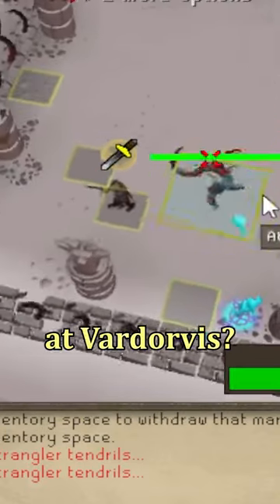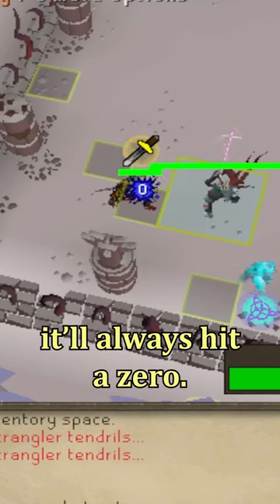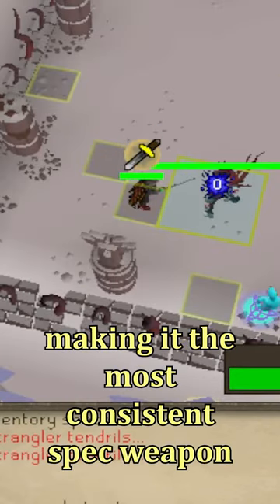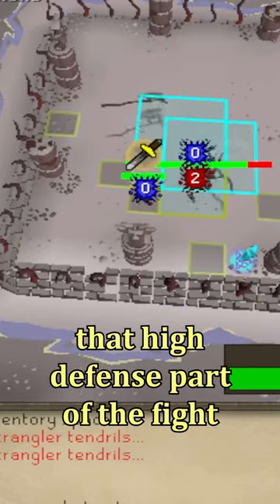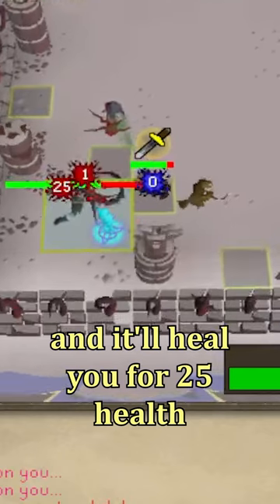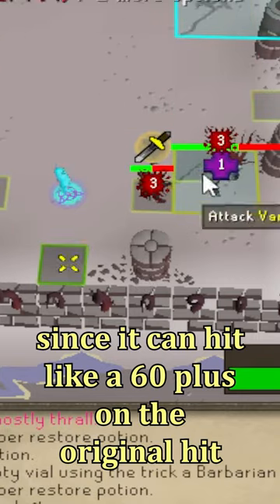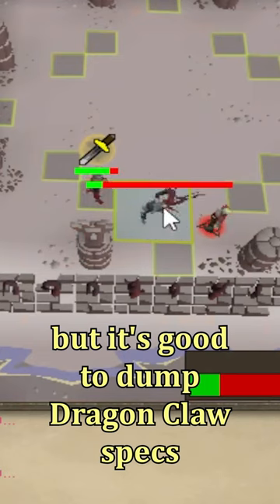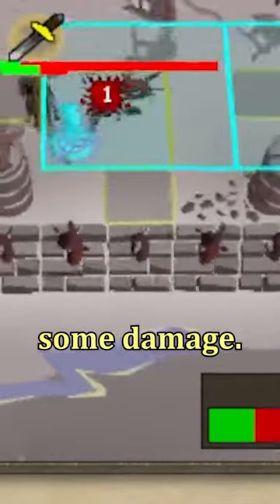Which Spec Weapon to use at Vardorvis?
There's a few good spec weapons that can be used at Vardorvis